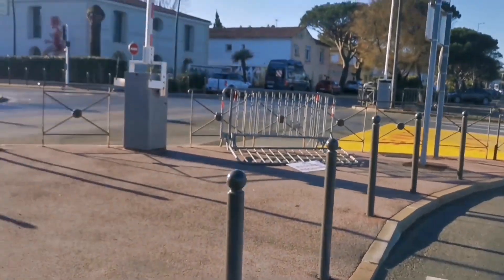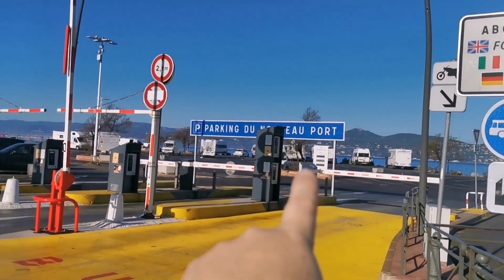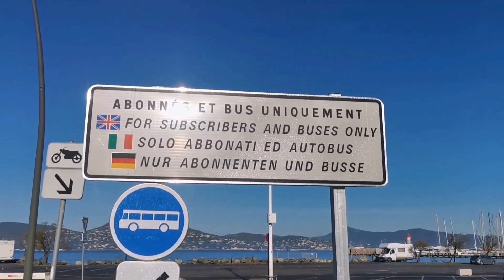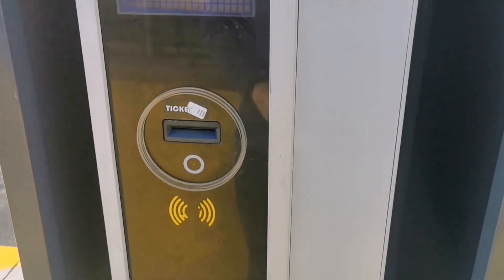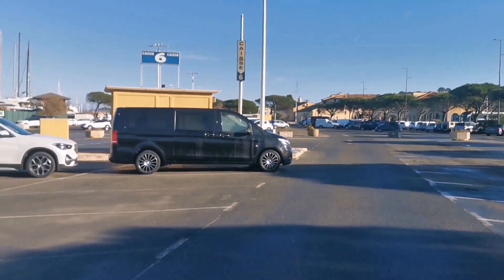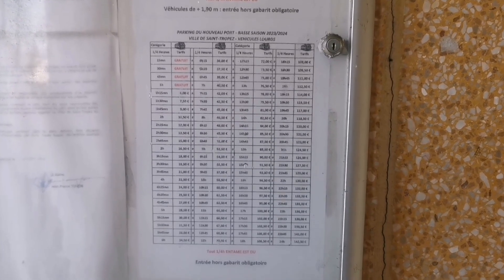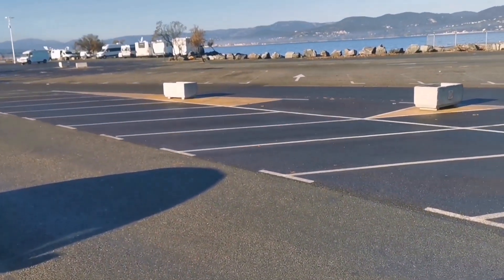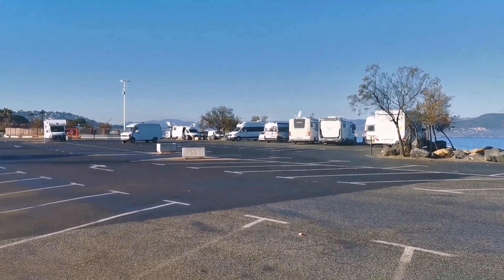Campervan parking in St Tropez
How to use the main car park with 2.1m height restriction in low season.